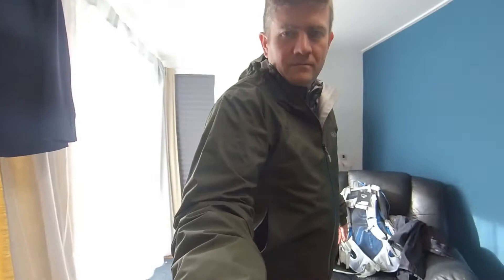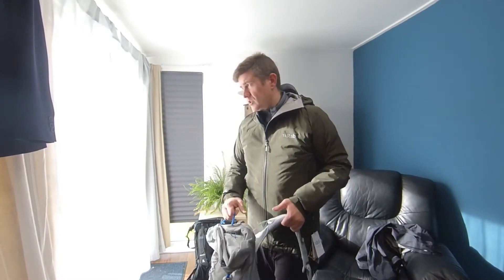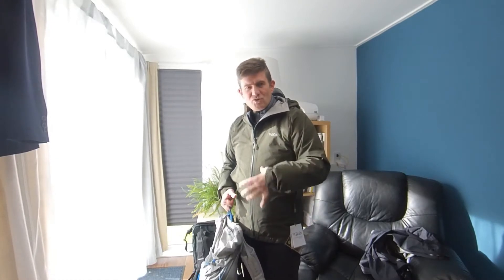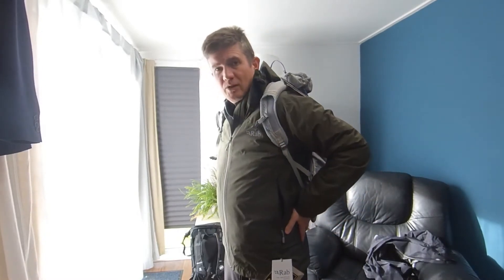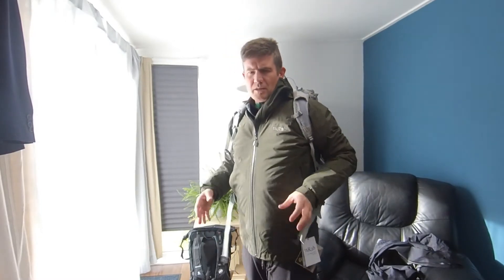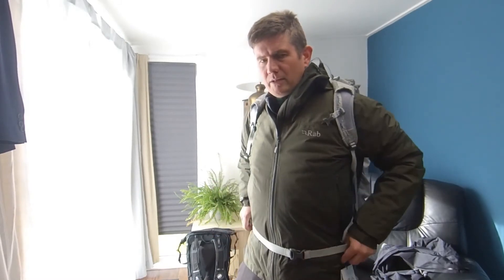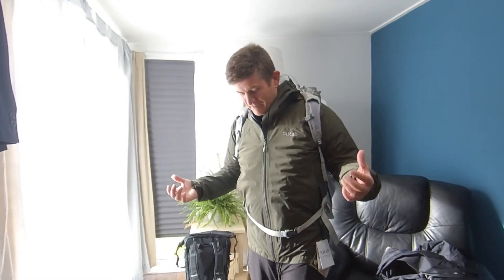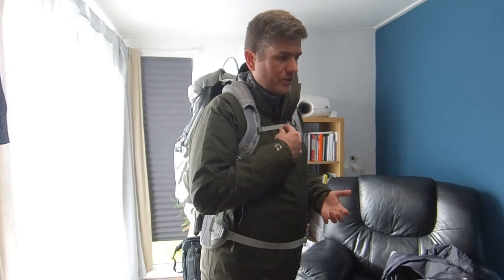First Impressions of Osprey Levity 45 rucksack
I'm planning on a lot of walking over the coming months to lose some weight - worried about weight on my back I've chosen the Osprey Levity 45.
You can get a deal here on this backpack